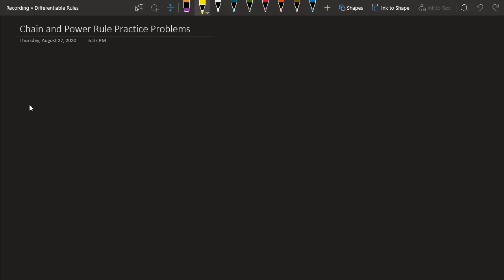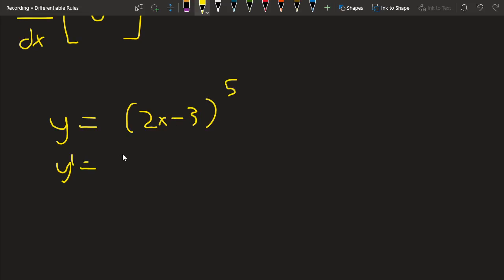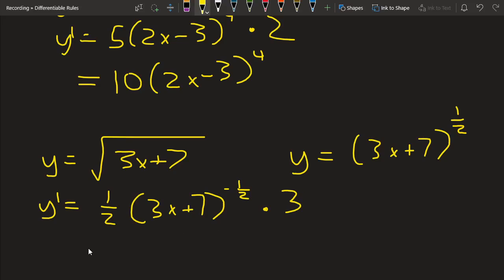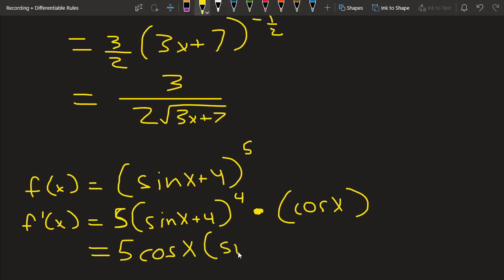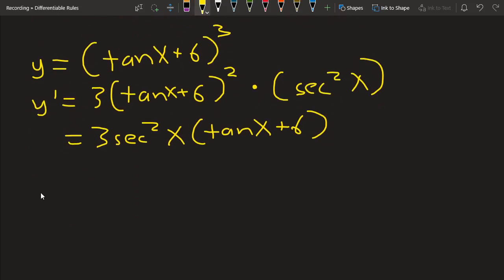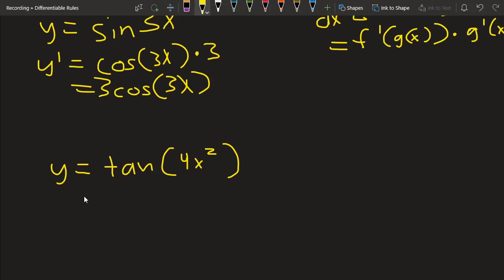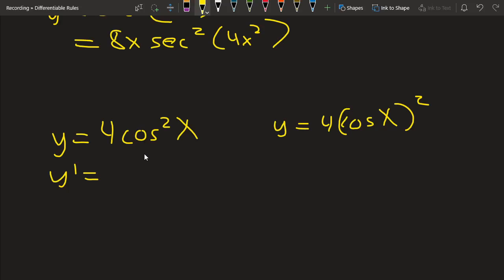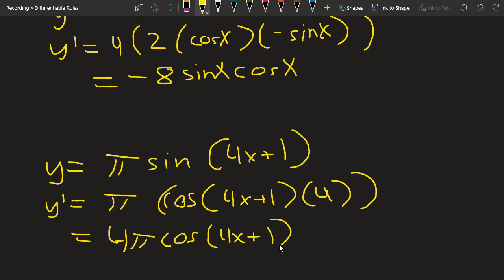Chain and Power Rule Practice Problems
Some practice problems with the chain and power rule to prepare you for your test.